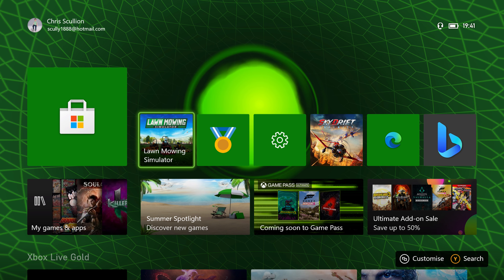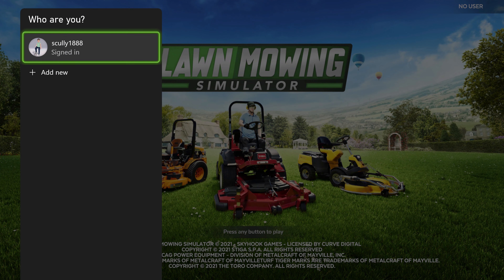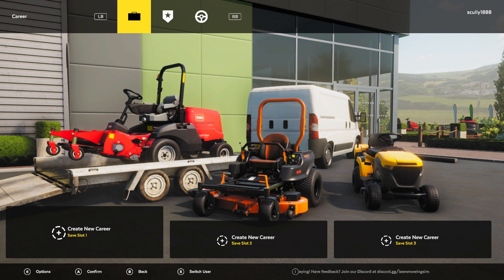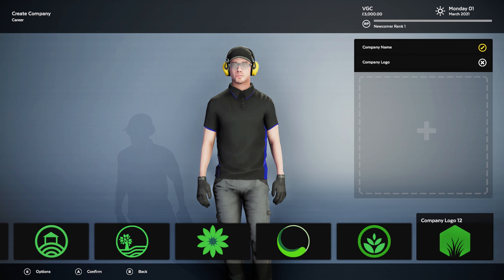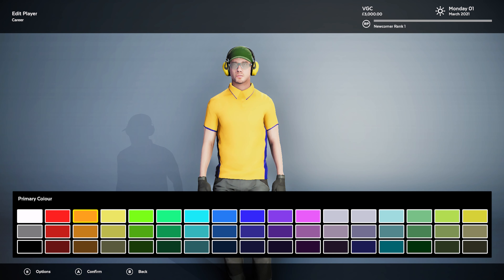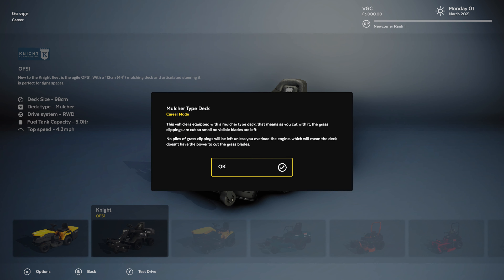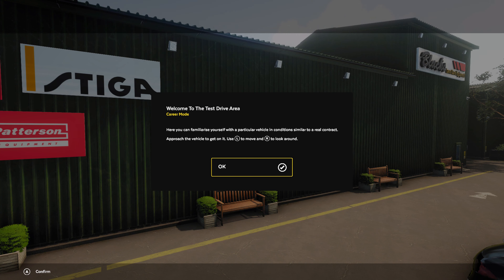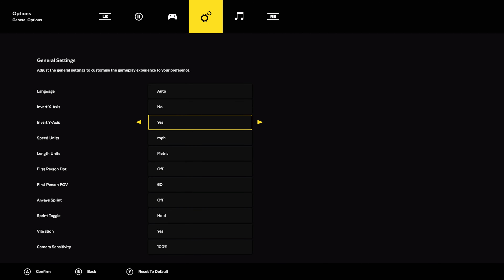First Play - Lawn Mowing Simulator | VGC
► Video produced & presented by Chris Scullion | @scully1888

VGC is the new home of expert, no-frills news reporting on the global games industry, with exclusive news, insight and critique published daily from a team of experienced journalists.

We are the go-to source for industry professionals, aspiring creators and the most informed consumers, who want reliable, no-nonsense reporting on the games people care about and the people who make them.

We don’t do dubious rumours or empty rhetoric: our journalists have spent years accumulating contacts, and we’re committed to using our experience to deliver professional reporting on the most important issues in games today.